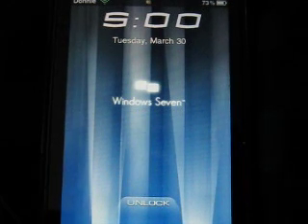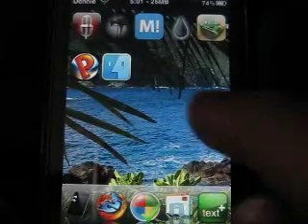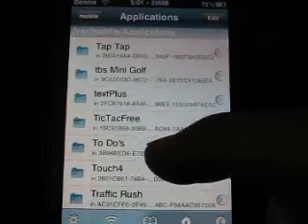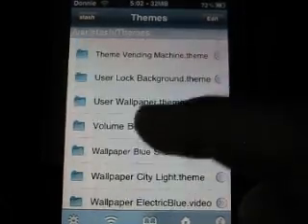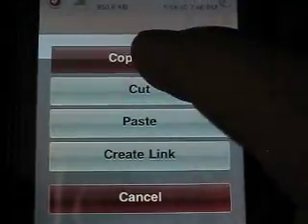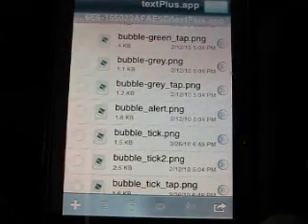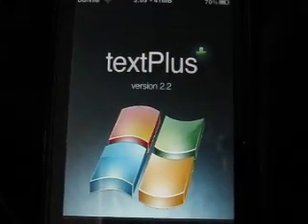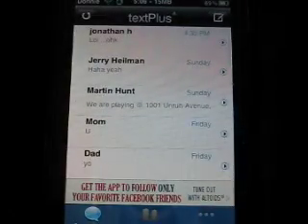Custom Text sounds/ringtone for ipod touch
In this video i will show you how to get custom text sounds text plus on ipod touch!
If this video helped you please let me know